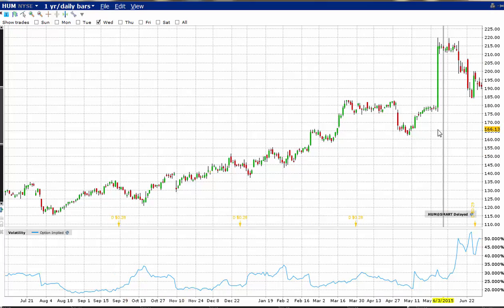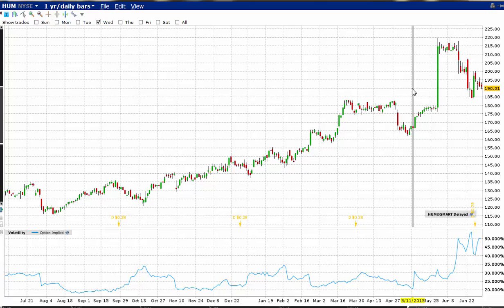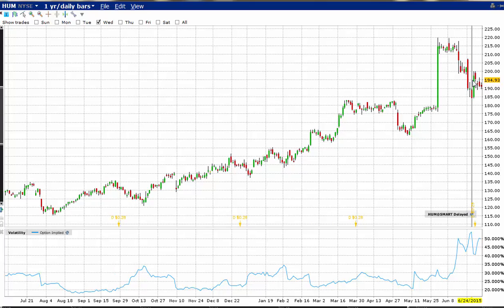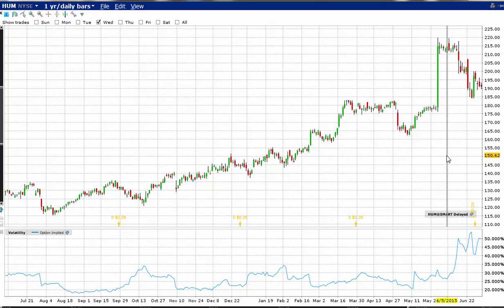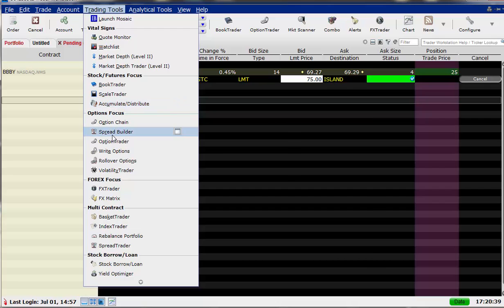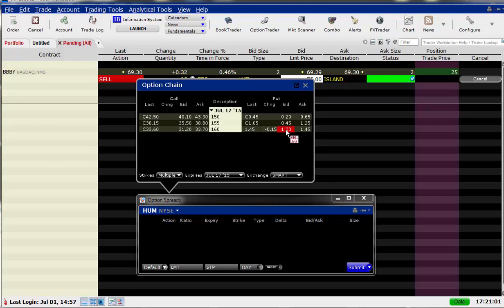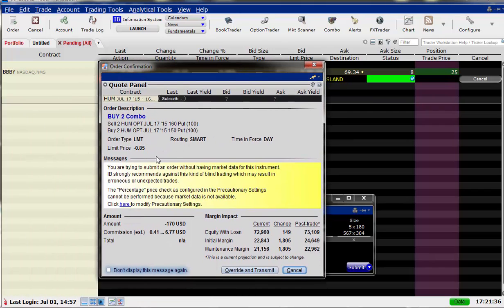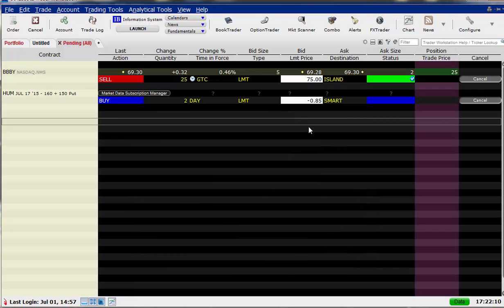HUM Bull Put Spread by Share Navigator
Share Navigator demonstrate how to place a bull put option spread on HUM.